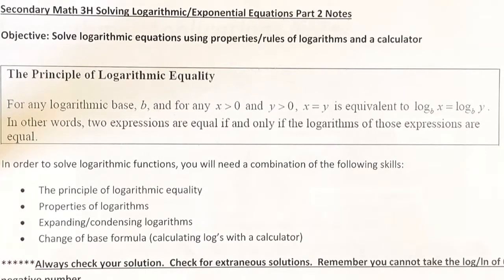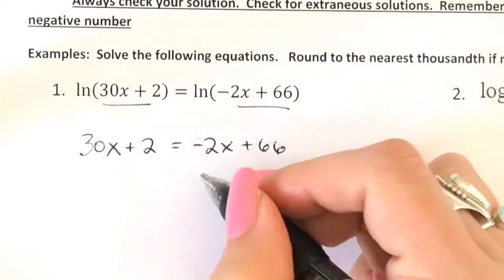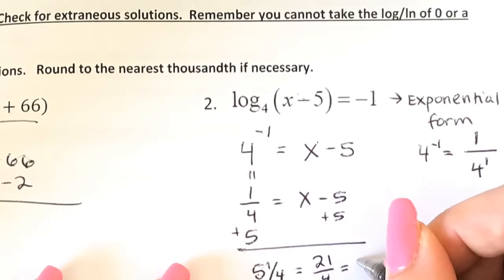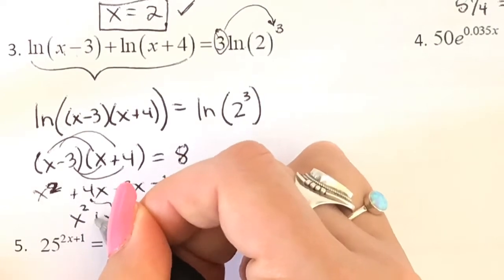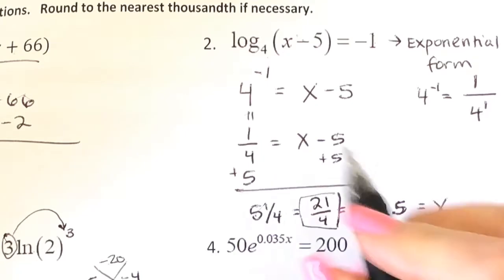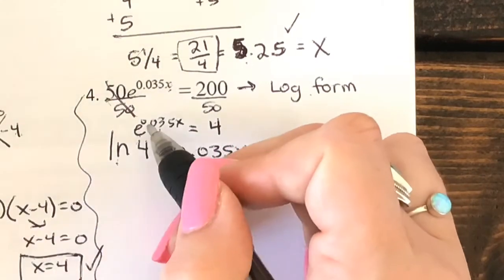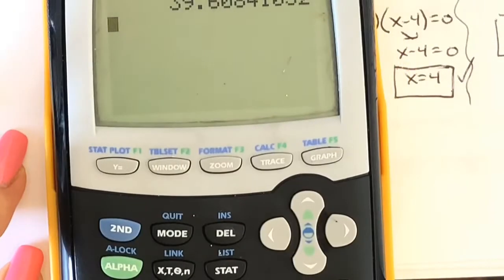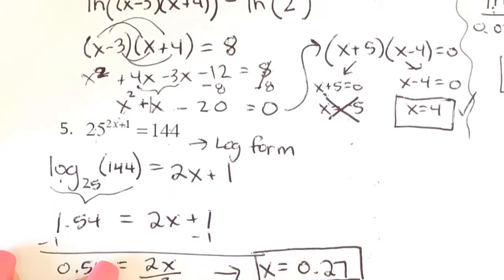Sec3H 7.3 Solving Logarithmic and Exponential Equations Lesson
Solving examples of logarithmic and exponential Equations.